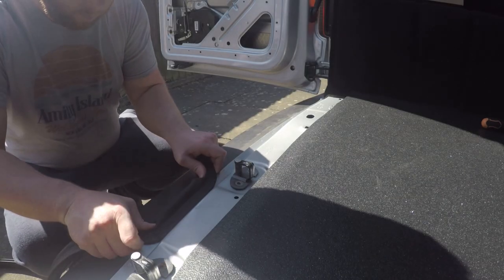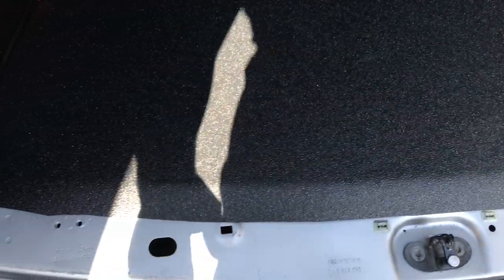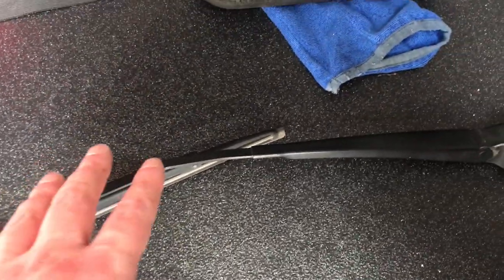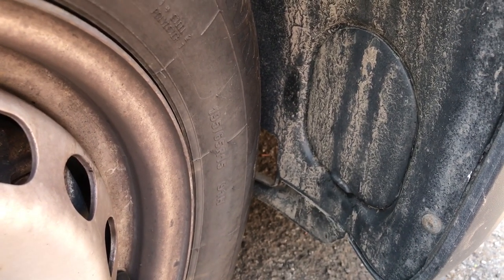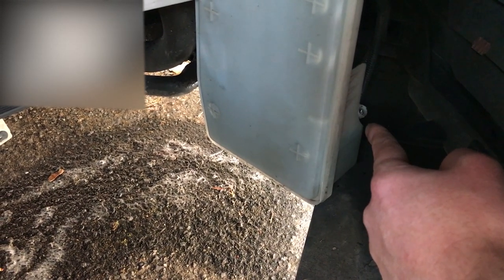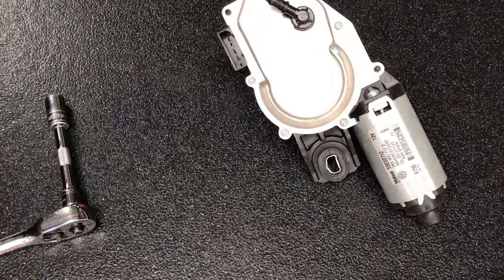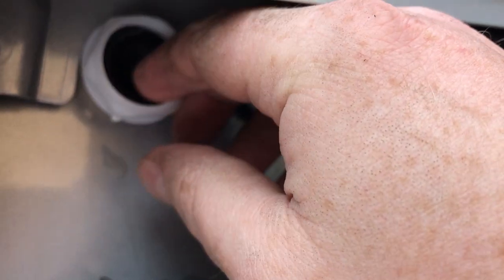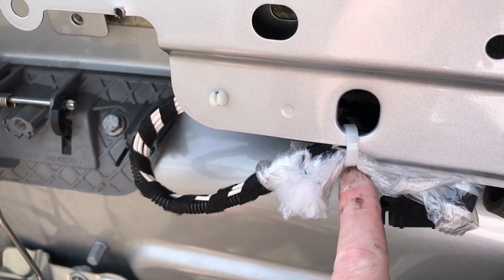VW Caddy Van Rear Wiper Delete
In this video we moved on the cleaning up the rear doors and focused on how to remove the rear wiper by deleting it.
This is a popular modification in the world of modifying cars to give a  cleaner look and VW caddys vans are no different.
Hope you enjoyed and stay safe!

Had a lot of people asking for the links of the items i am using so in the interests of channel transparency I have decided to set up affiliate links which means I get a % of revenue earned from  items purchased when the link is clicked and turns into a purchase. I have done this in the hope the few pounds I get will help me move the channel forward.
To stay legal I have had to say that my video includes paid advertisement even though I purchased the products myself. These do not negatively impact the viewer in any way.

When you click on links to various merchants on this site and make a purchase, this can result in me earning a commission.

Links Last Updated: 12/03/21

Rear Wiper Bung